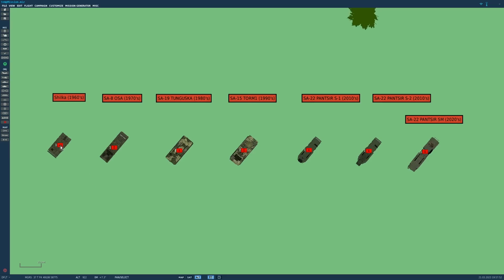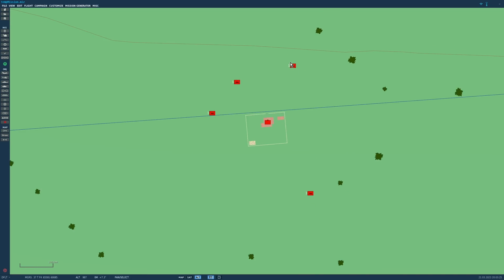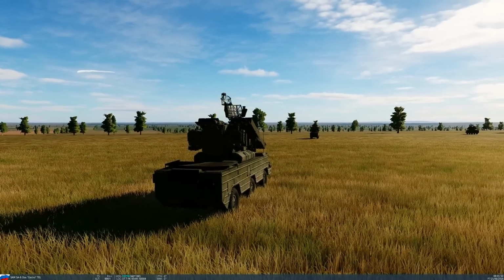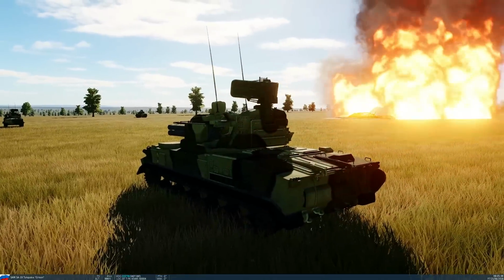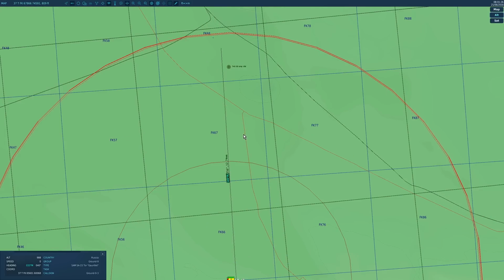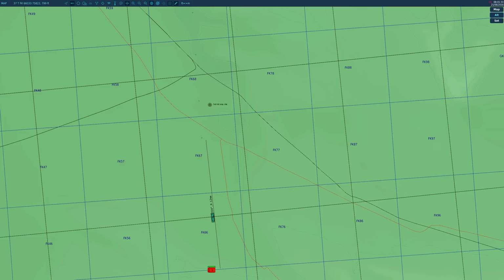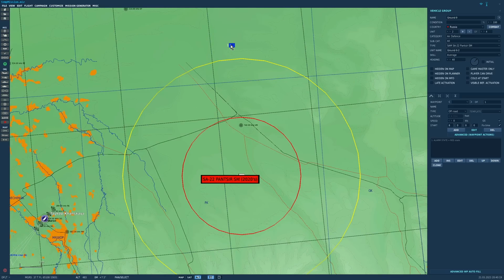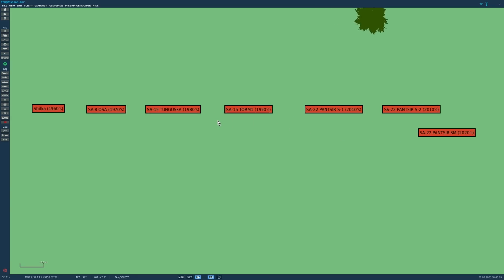Which Russian SHORAD SAMs Can Shoot Down US-Supplied M142 HIMARS Rockets? | DCS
We simulate the situation in Ukraine where US-supplied M142 HIMARS are firing GMLRS and GLSDB into Russian positions. Which legacy and modern Russian short range point defense systems can defend against HIMARS, and how effectively? We try Shilka, SA-8 Osa, SA-15 Tor, SA-19 Tunguska and three variants of SA-22 Pantsir.

0:00 Intro
0:43 Unit Details
5:06 M142 HIMARS vs Shilka
7:21 M142 HIMARS vs SA-8 OSA
9:30 M142 HIMARS vs SA-19 Tunguska
12:46 M142 HIMARS vs SA-15 TORM1
16:21 M142 HIMARS vs SA-15 TORM1(networked)
20:08 M142 HIMARS vs Pantsir S1(networked)
23:36 M142 HIMARS vs Pantsir S2(networked)
25:19 M142 HIMARS vs Pantsir SM(networked)